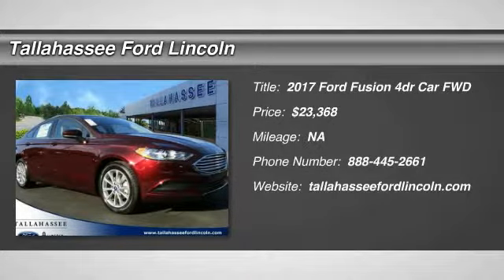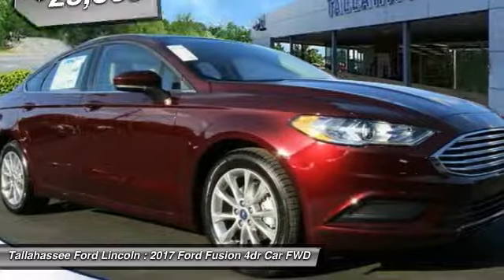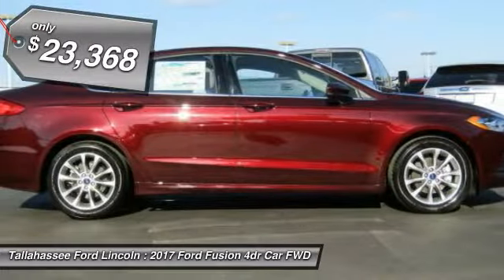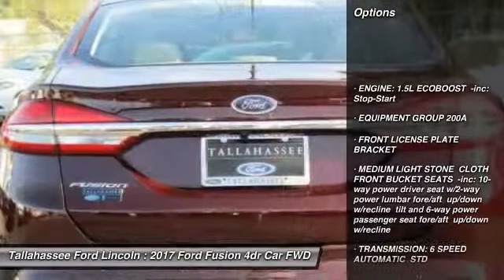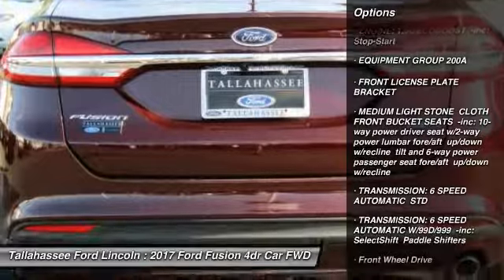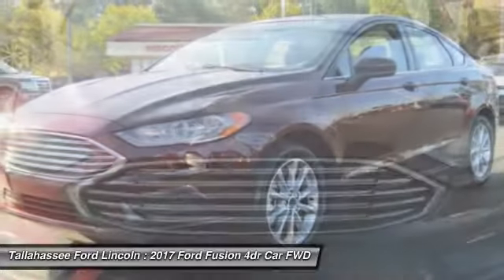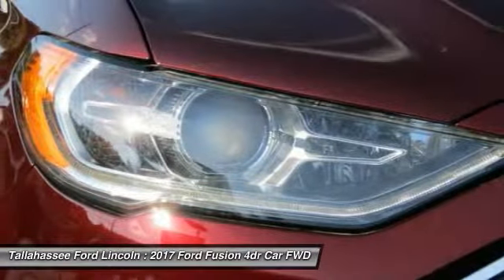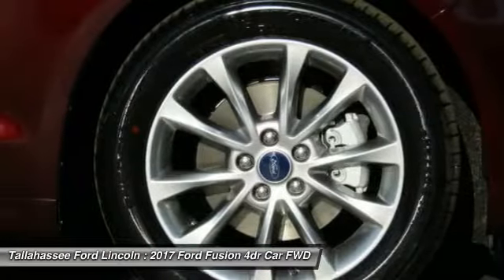2017 Ford Fusion Tallahassee FL 231468